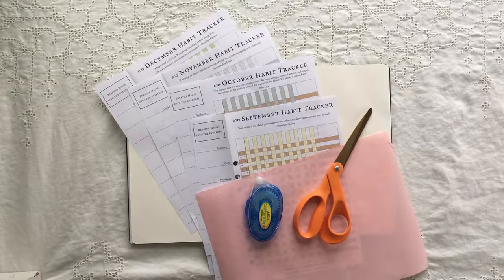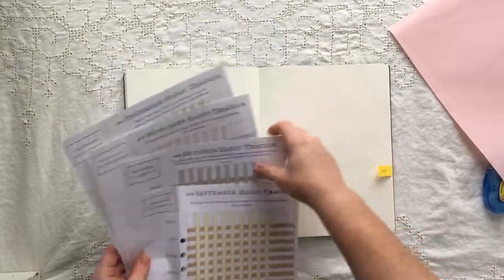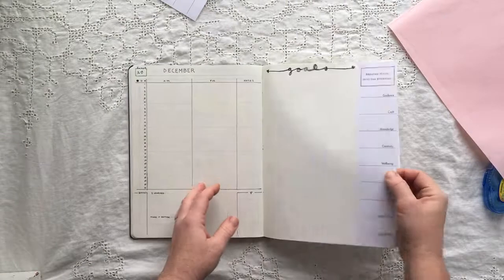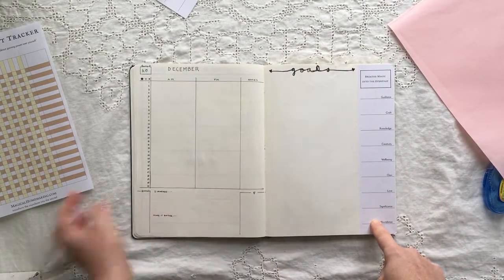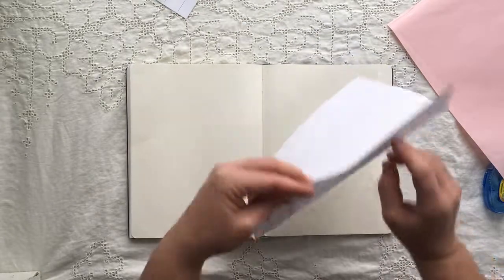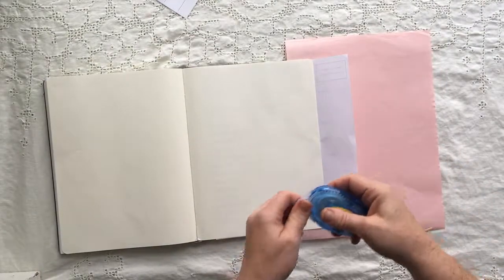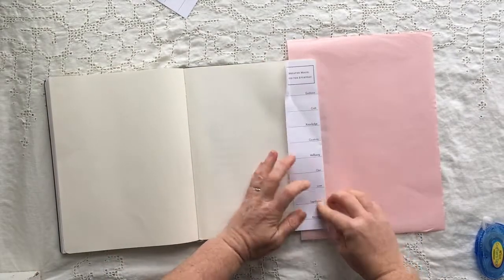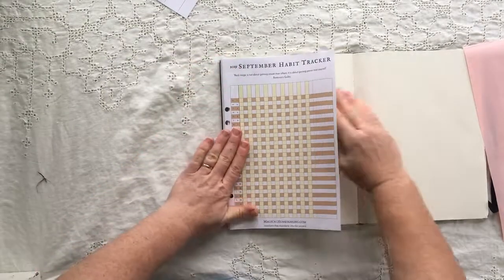Printable Habit Trackers - How to Add Them To Your Bullet Journal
You can add your printable Habit Trackers to your Bullet Journal by trimming, folding, and adhering them.

Habit Trackers are an awesome way to create and sustain habits and routines.
What abundance are you calling into your life? What magic are you working?
Create change in your life by tracking the good things you want in your life.

or on Etsy

Tools I Used:
Moleskine Classic Hard Cover Notebook, Dotted, XL (7.5" x 9.75") Black
Ad-Tech Permanent Crafter's Tape
Sewing Scissors